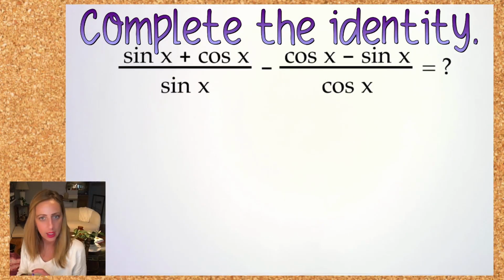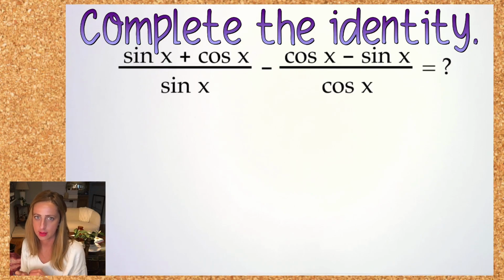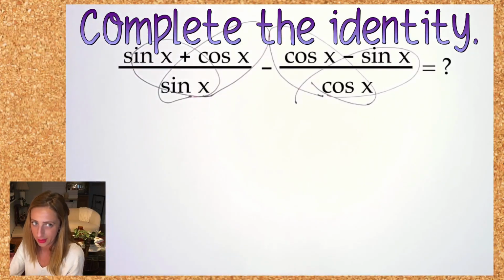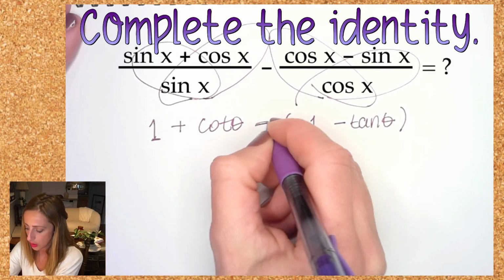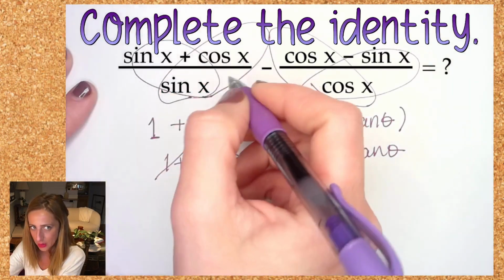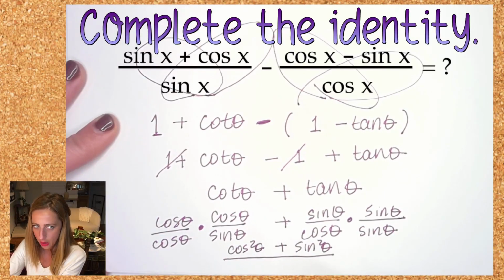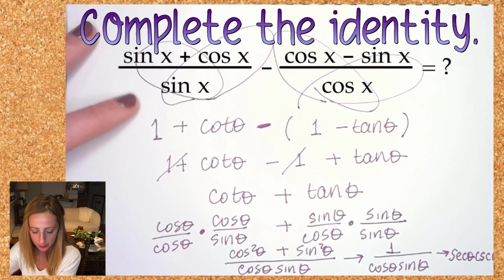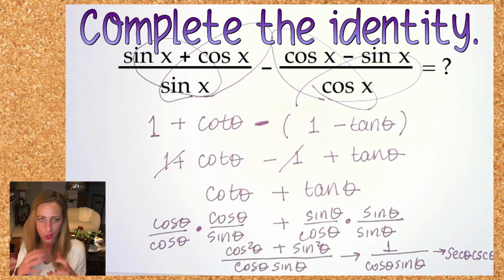Complete the identity: [(sin𝜃 + cos𝜃)/sin𝜃] – [(cos𝜃 – sin𝜃)/cos𝜃] = ???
More Examples:

Verify (sin𝑥+cos𝑥)²＝𝟷+sin2𝑥.

Pythagorean Identities

𝛩